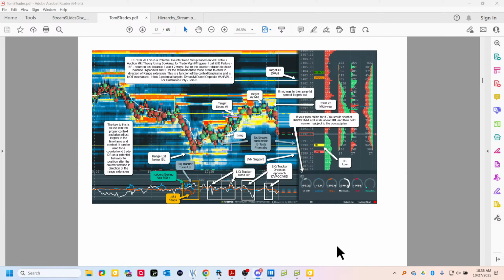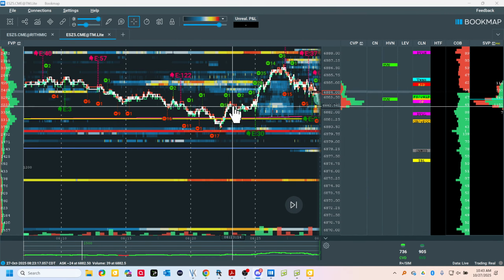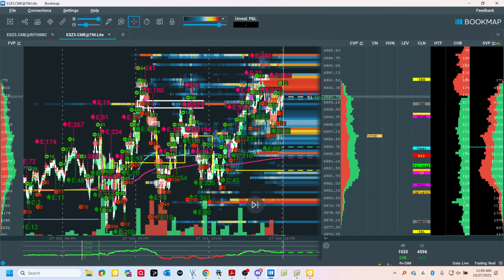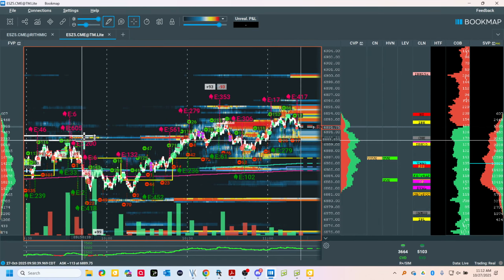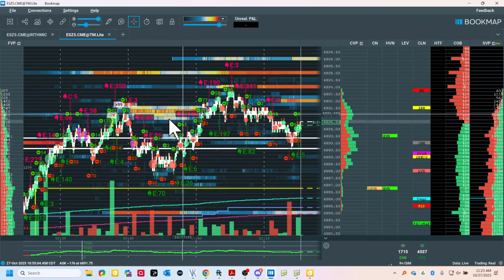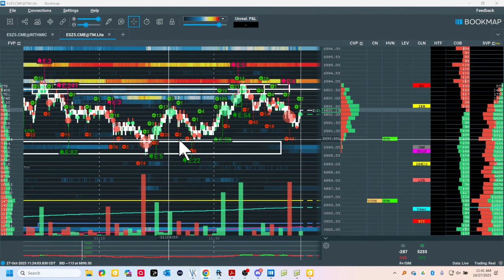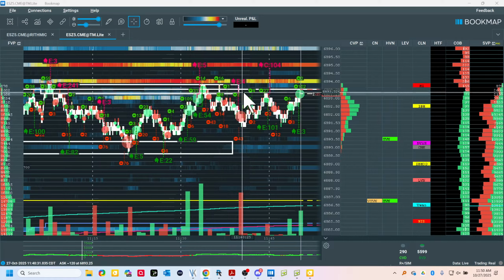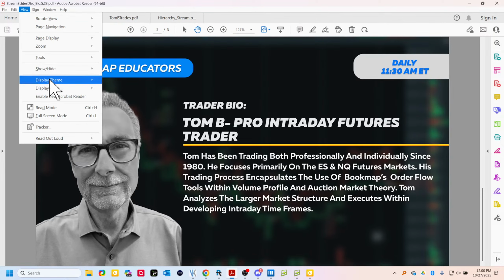China Tariff News Gap: Patience Matters - Not Just Another Day with Tom B at the Traders Lab